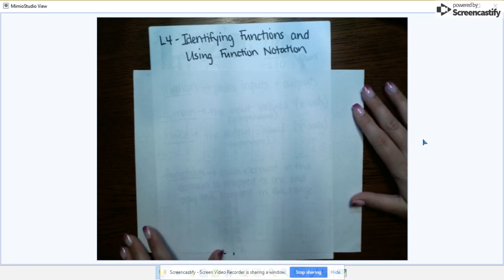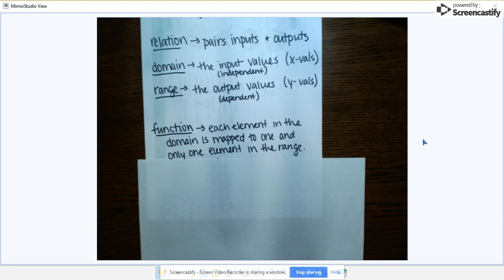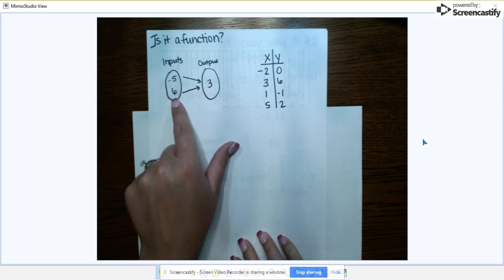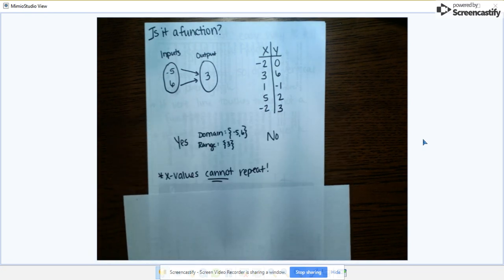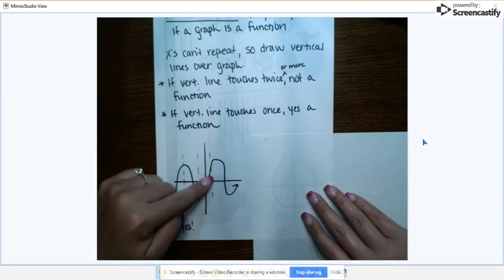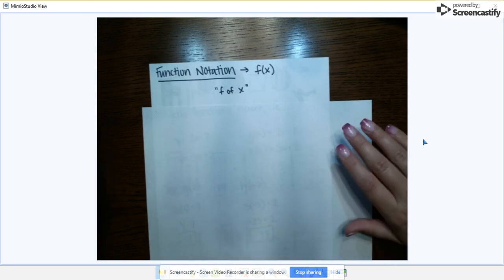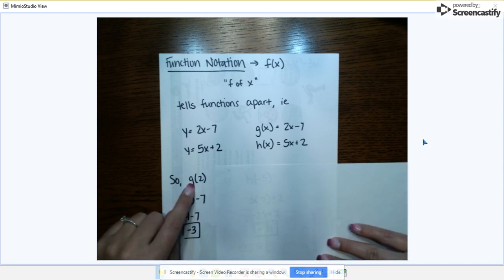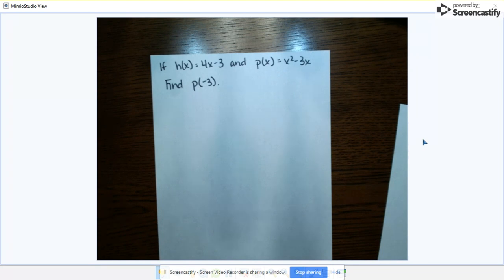L4 - Identifying Functions and Function Notation.webm